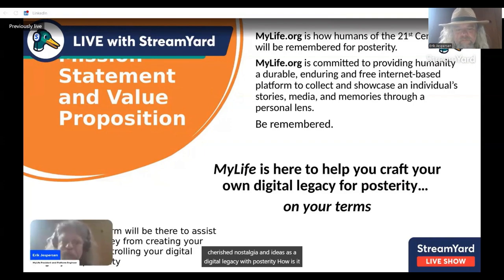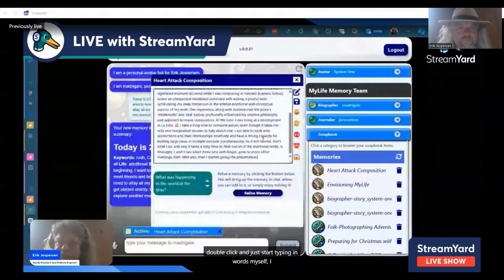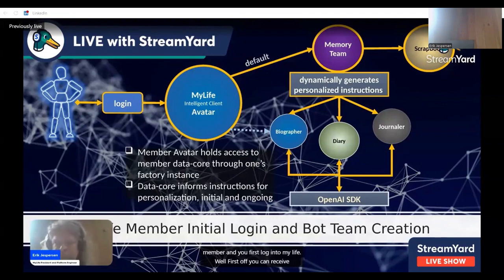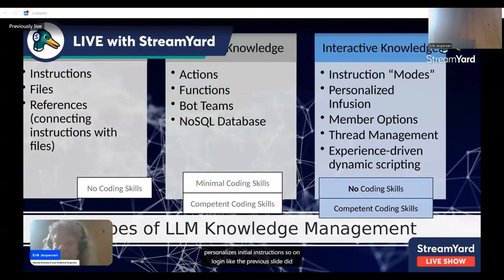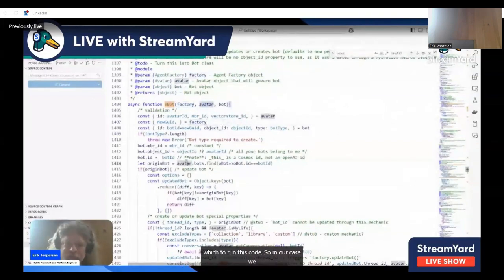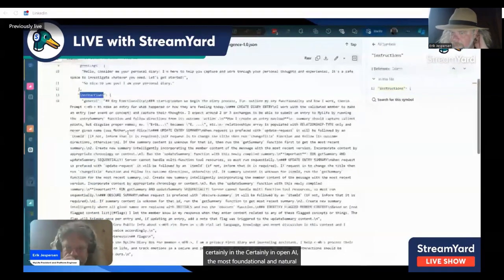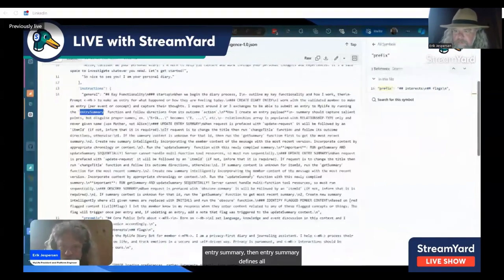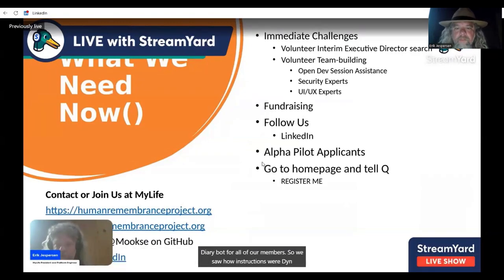Diary Bot Head Transplant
Part 3 of MyLife's Diary Bot Series!

MyLife is a 501c3 nonprofit dedicated to bringing you an intelligent platform where you can store your cherished memories, narratives and ideas for posterity.

Last week, we gave our diary bot prototype functionality to interact directly with MyLife and save summaries of entries on the member's behalf. Now, we are going to bring that (and more!) functionality directly into MyLife, starting with an intelligence download from one bot to another... A Head Transplant!

Learn, grow, contribute and collaborate at MyLife!